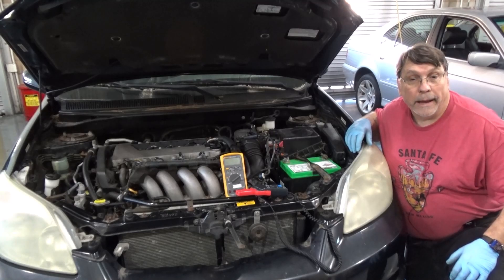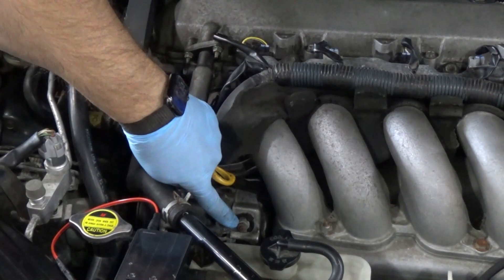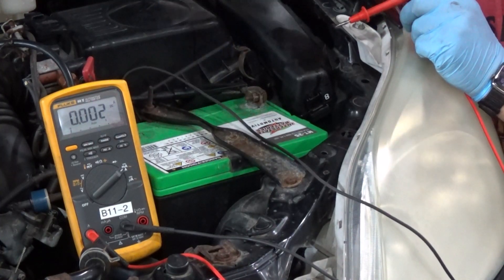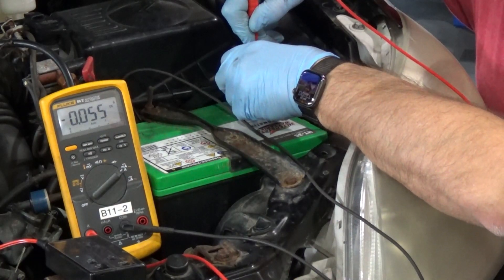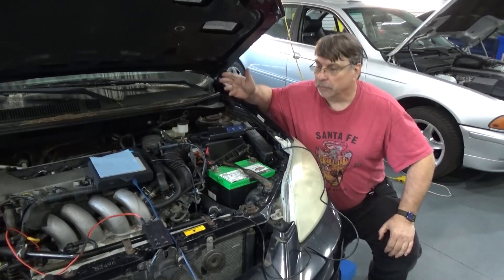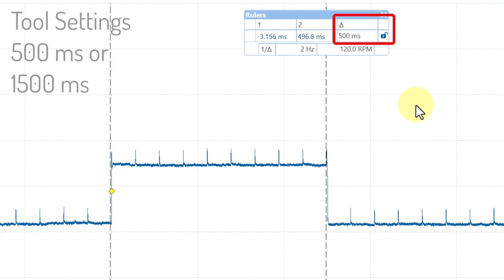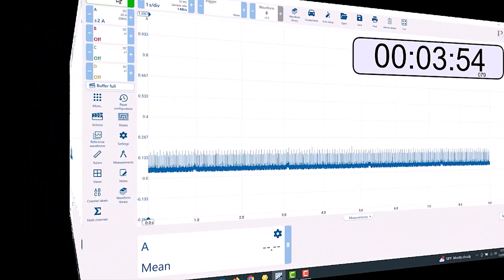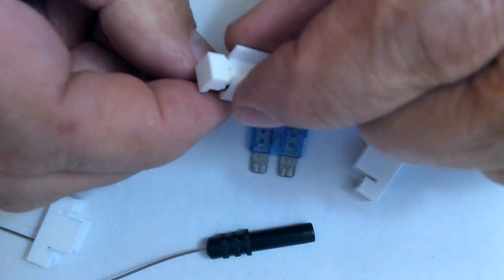Parasitic Battery Drain Diagnostic Training Tool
Explanation of a prototype tool that could be used to teach students how to isolate a parasitic drain on an automotive battery. The tool can produce a constant or an intermittent drain along with 2 different amperage drains, 2 different intermittent settings and 2 different pulse widths. I'm hoping some teachers will find value in this tool and that I can partner with someone to make and sell this tool.